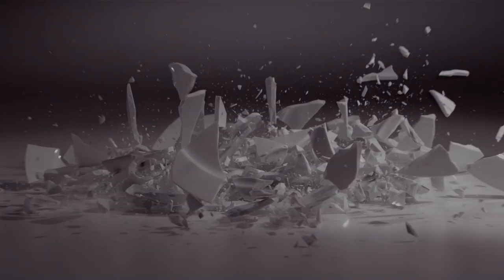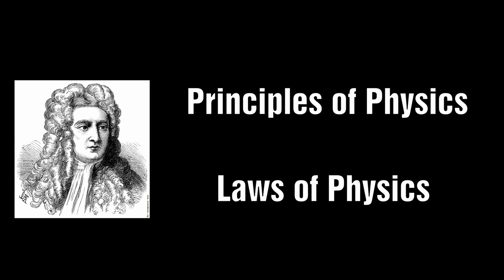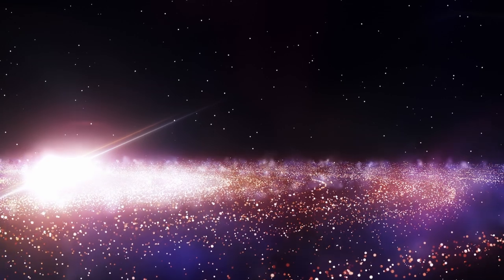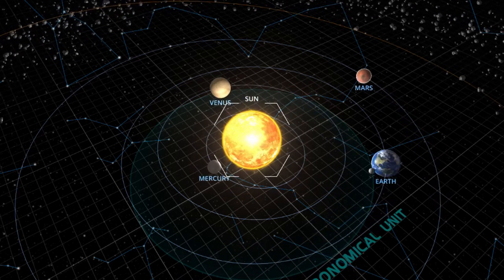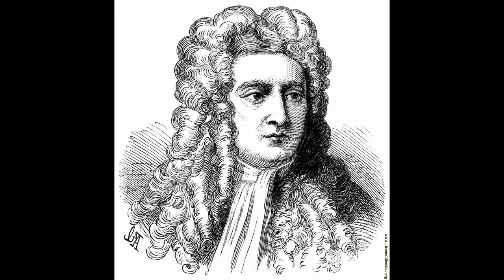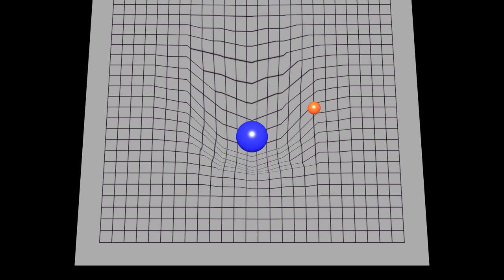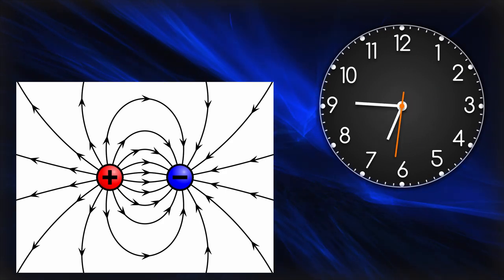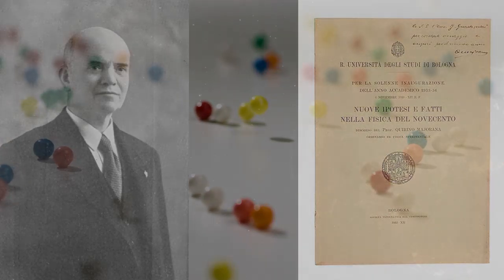There are some FUNDAMENTAL PROBLEMS with our UNDERSTANDING of GRAVITY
We take many of the facts about gravity for granted.  What is not well understood is that Newton himself had big questions about the nature of gravity.  In the first part of our gravity series we will explore what our current understanding of gravity tells us and what the main limitations are of these models.

Further reading:
Pushing Gravity